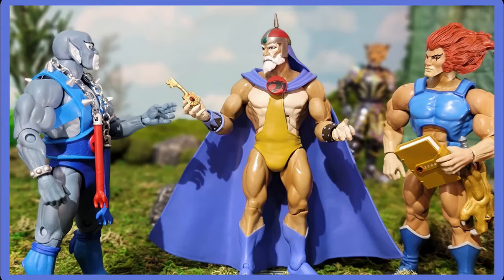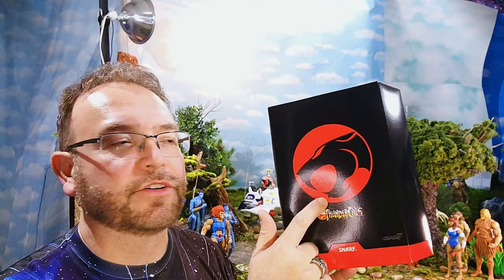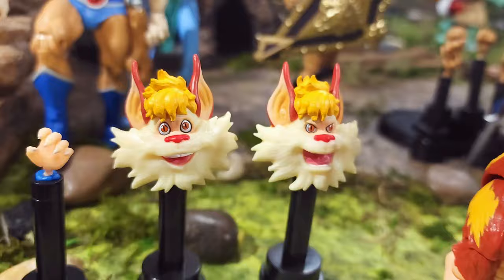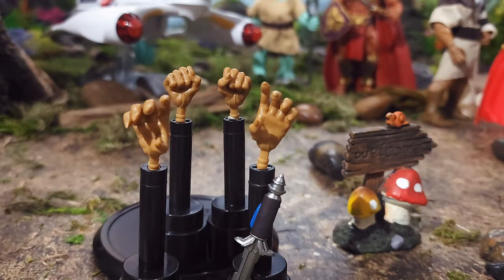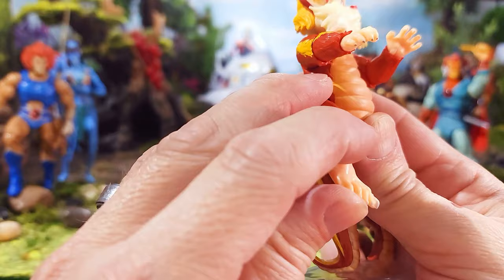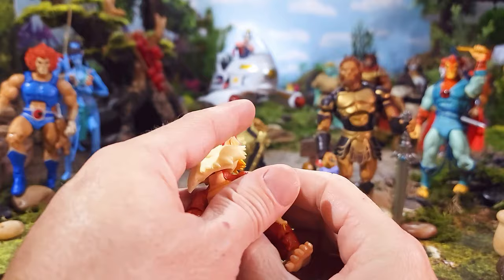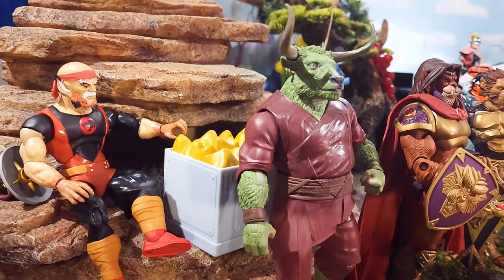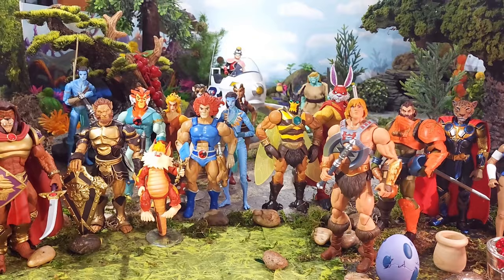Snarf Thundercats Ultimates Super 7 And Animal Warriors of the Kingdom Atreiu Action Figure Review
00:00 Intro.
02:56 Snarf
03:17 Snarf Accessories
07:32 Atreiu Accessories
08:13 Snarf Articulation and Tail Function
17:26 Atreiu Articulation
21:49 Snarf Comparisons
23:47 Atreiu Comparisons
26:03 Closing
26:50 Photo Gallery

Long awaited Core Character for the Thundercats!  SNARF!  He is definitely cool, I just wish that Super 7 would have upped the quality of the plastic; especially since they charged us $55.00 for a small character! They should have at least packed Snarf and Snarfer together! That's my opinion. But I am thrilled to have this Character in my collection!
I included a Bonus review of the Animal Warriors of the Kingdom Atreiu, he goes perfect with Thundercats figures so I wanted to review him here as well. Always!